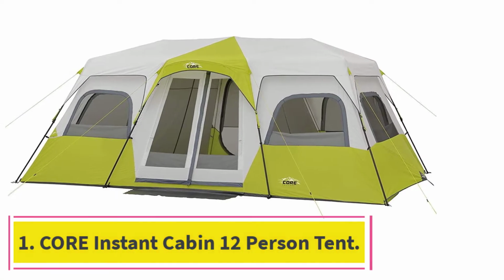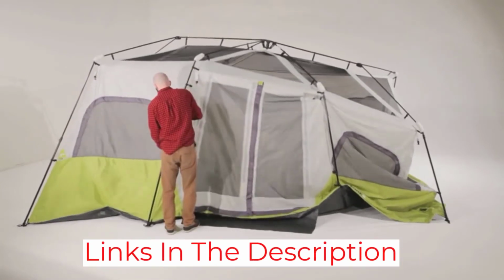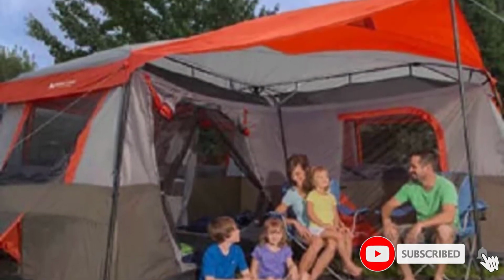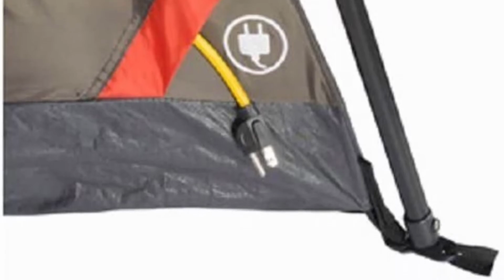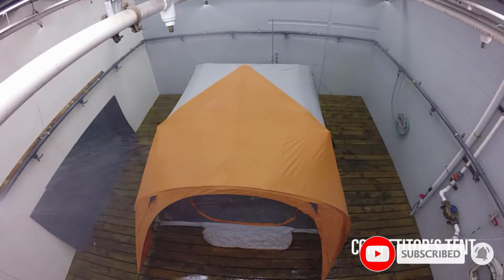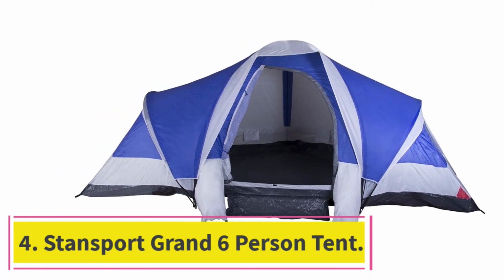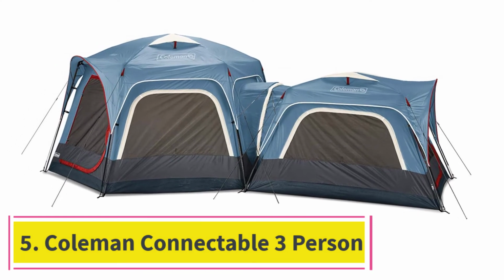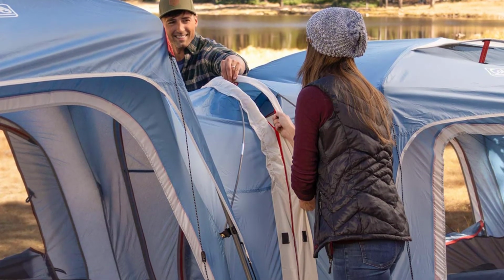✅Top 5 Best 3 Room Tent Reviews in 2025 | Top 5 Best 3 Person Backpacking Tent in 2025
Top 5 Best 3 Room Tent Reviews in 2025 | Top 5 Best 3 Person Backpacking Tent in 2022
1. CORE Instant Cabin 12 Person Tent.

2.  Ozark Trail 3 Room Instant Cabin 12 Person Tent.

3. Coleman WeatherMaster Tent (6/10 Person).

4. Stansport Grand 6 Person Tent.

5. Coleman Connectable 3 Person & 6 Person Tent.

When it comes to camping gear, your tent is arguably one of the most important products. The best 3-person tents provide shelter and warmth for sleeping with enough room for extra people. If you’re a frequent camper, you may know how hard it can be to get a good night’s rest out in the outdoors. A good tent can keep you protected from cold, wind, and rain, but a bad tent can leave you shivering as water pools around your feet. So if you have wiggle room in your budget, we recommend shopping from your favorite outdoor retailer and prioritizing a high-quality tent over less essential pieces of camping gear.

When you’re looking for a tent, you’ll encounter different sizes, from small one-person shelters to spacious pop-ups that can sleep 10. Three-person tents are great for a variety of campers. If you’re backpacking as a group of three and you want to save weight, a 3-person tent will help you move light and fast because you can disperse weight across your group. Or, if you and your partner are traveling with your kids or the pup, 3-person tents provide more space than a standard two-person tent. (If you’re camping or backpacking with your furry friend, please follow proper pet leave no trace principles!) Three-person tents can also be great for a couple or pair of friends that just like the extra room to spread out.

What to Look for in a 3-Person Tent
Three-person tents come in different styles, but the two major options are backpacking tents and camping tents. If you’re using your tent for backpacking, you’ll want to look for products that are more lightweight and packable than conventional car camping tents. Depending on how far you’re hiking, you may want to sacrifice square footage for a lighter-packed weight. If you’re car camping, you can forego weight and focus on tents with added durability and floor space.

Additionally, if you camp on hard or sharp surfaces (like in the desert), you’ll want to purchase a tent with a durable floor. Most backpacking tents recommend using a separate “footprint”, which is a protective fabric that you lay under your tent. While some tents include a footprint as part of a package, sometimes you’ll need to purchase it separately. Although you don’t need a footprint (and I often leave it behind if I’m focused on ultralight backpacking), you’ll increase the life of your tent when you use one. Either way, a comfortable sleeping bag or inflatable camping pad will help you sleep more comfortably outdoors.

Another factor to consider is tent usage. Do you primarily camp during warmer seasons? A 3-season tent should be perfectly fine for general use. But if you love the winter and frequently camp in harsh, cold environments, you should opt for a four-season tent. For most campers, this will be overkill, as most four-season tents come with a much higher price tag and heavier weight.

In this video, we listed the Best 3 Room Tent that are available on the market for their true quality, actually, I tried to make the list based on their popularity quality-price durability user opinions and more.